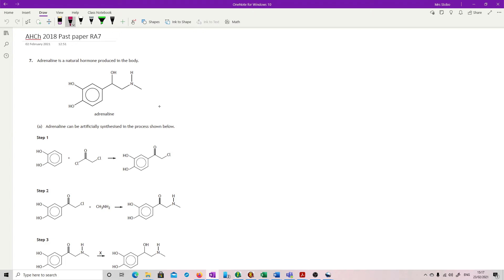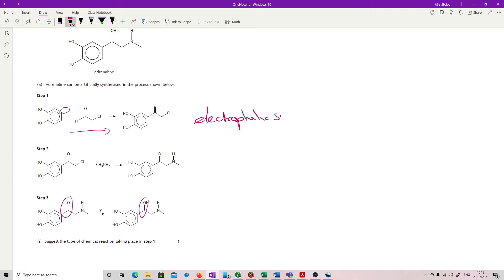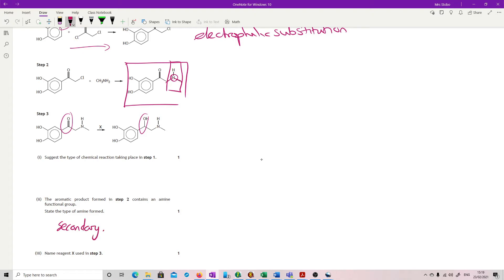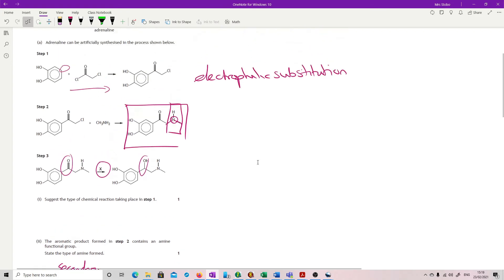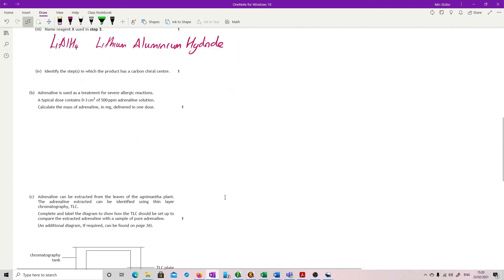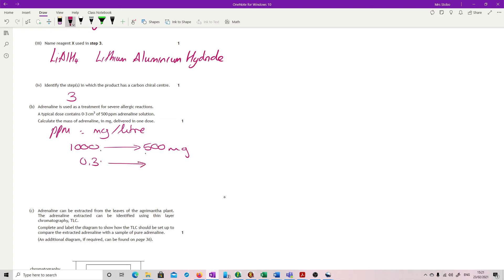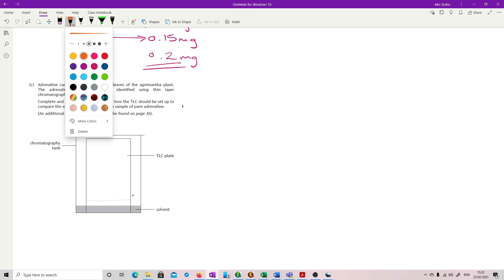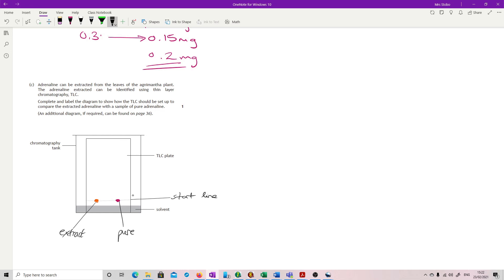ChAH 2018 RA7 worked